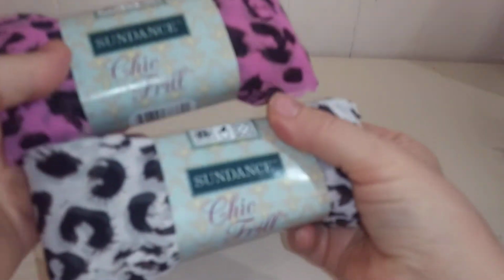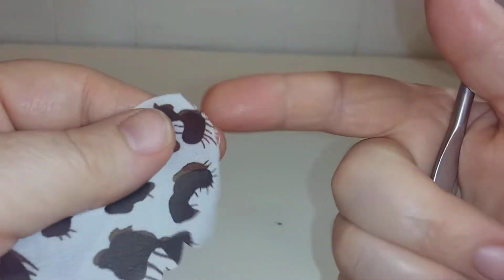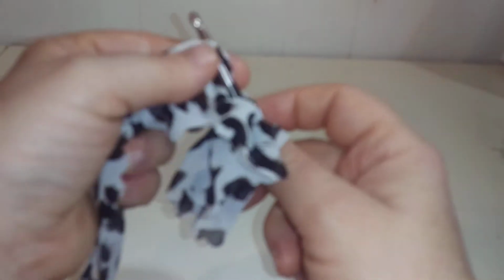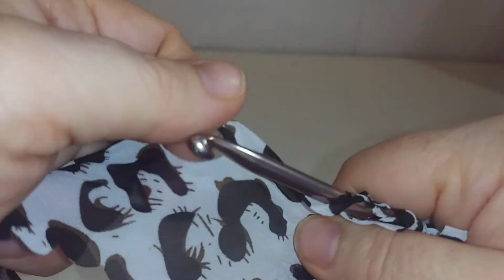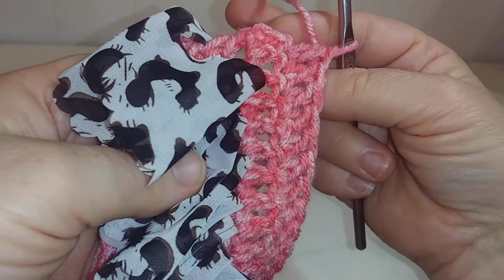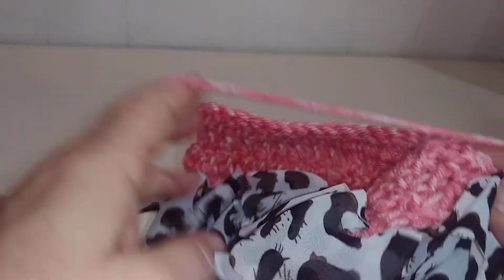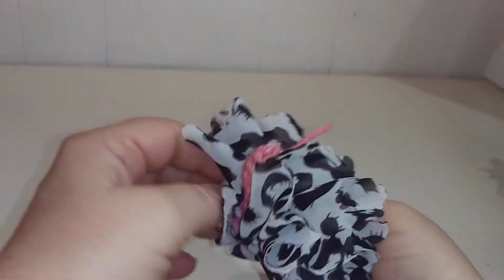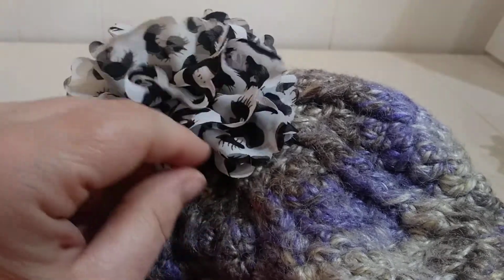#12 Tutorial Sundance Chic Frill Three Ways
This is how I figured out how to work with this interesting textile.